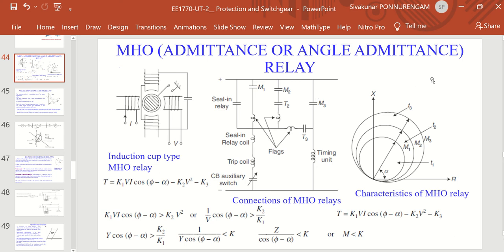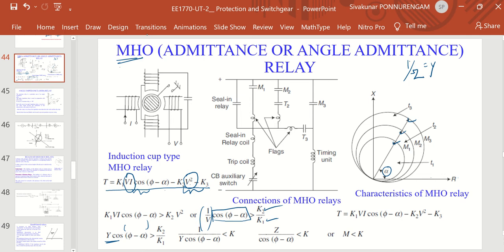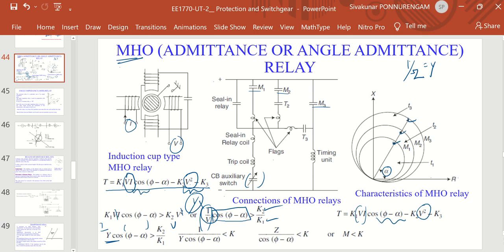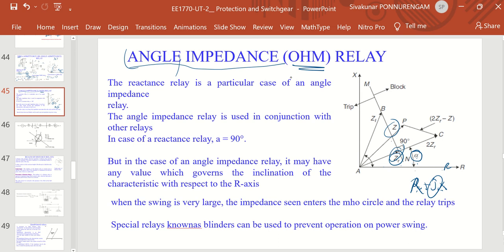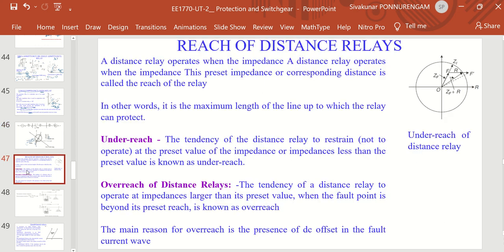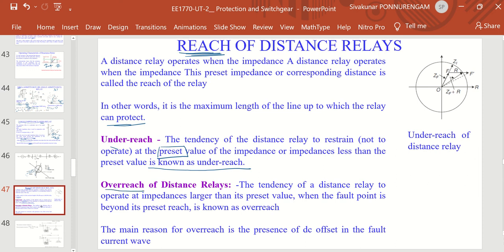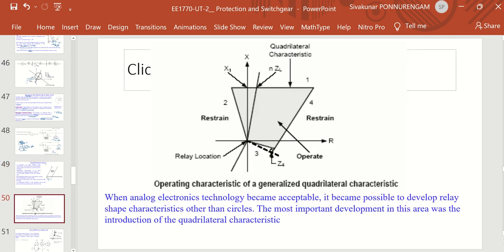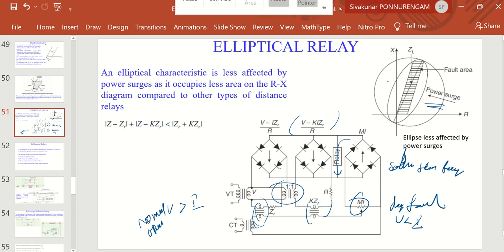U 2 MHO RELAY